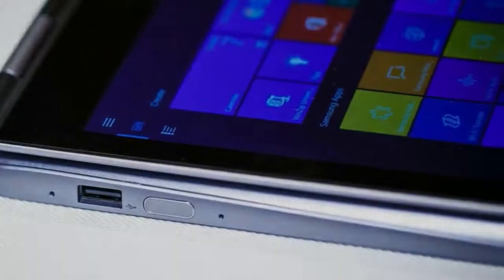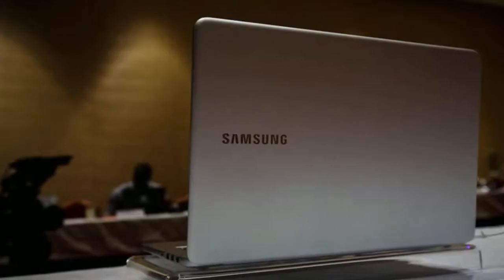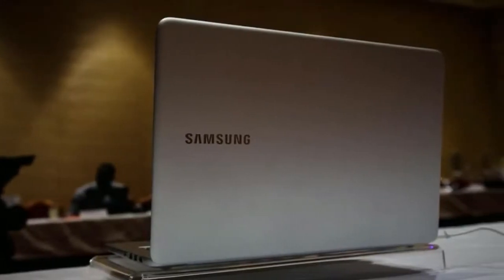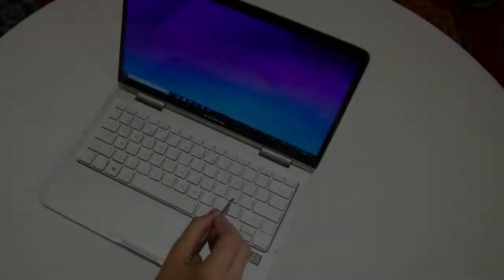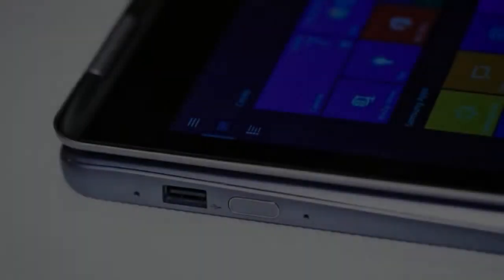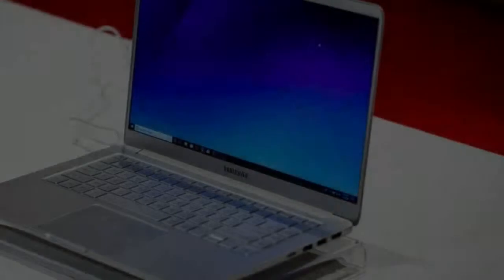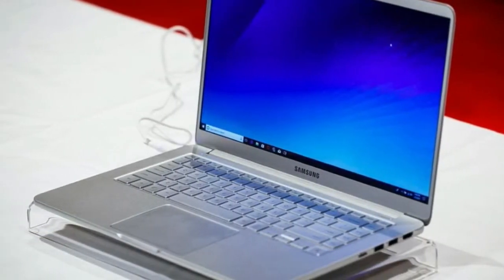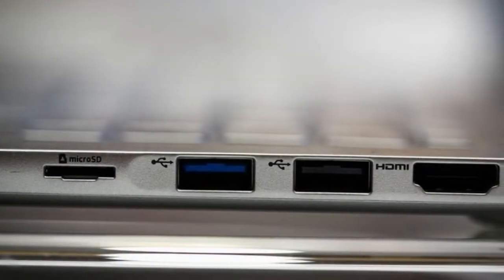Samsung notebook spin 7 - The new from samsung!!!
Readying its mainstream line of 360-degree clamshell-to-tablet convertible laptops for the new year, Samsung slipped out its update announcement for the 13.3-inch Spin model of the Notebook 7 in the relative quiet before the storm of CES 2018. That was probably smart, since the upgrades are pretty minor and include the typical parity enhancements we've been seeing.

But folks who were thinking about buying the previous model and passed because of the lack of stylus support will be happy to learn that the 2018 models add support for Active Pens.

Watch this: Samsung puts a new spin on its CES 2018 laptop line
1:11
Like the Notebook 9 Pen introduced in December, the Spin 7 also gets enhanced security in the form of a fingerprint reader and, of course, upgrades to the eighth-gen version of the Intel Core i5 processor. It's also switched over from a 1TB spinning disk to a 256GB SSD, which should improve speed and battery life, but provides a lot less storage.

Samsung expects to ship the system in the first quarter of 2018, but otherwise didn't provide any notable specifics or pricing; I think it will likely be the same as the current model, about $800 (I can't find them in the UK or Australia, but that directly converts to about £590 and AU$1,020).

samsung-laptops-3716-038
41
Samsung Notebook 9, Notebook 9 Pen and Notebook 7 Spin at CES 2018
What to expect at CES 2018 in laptops, desktops and tablets.

Backsound free royalty lcense by :
- A-Group - Verve